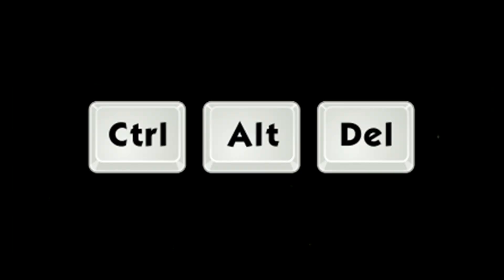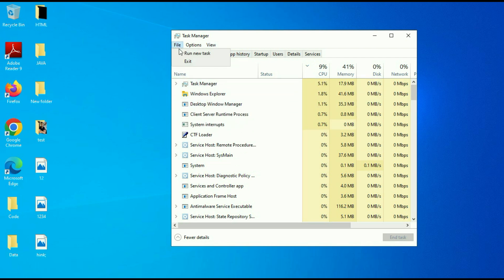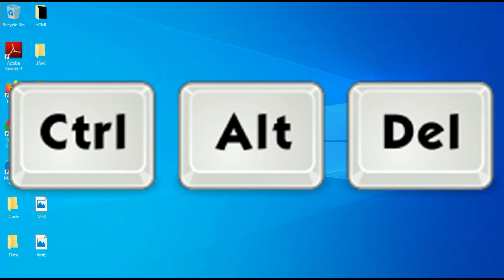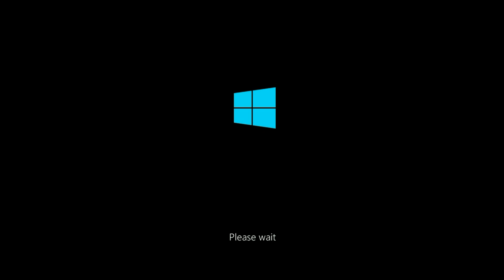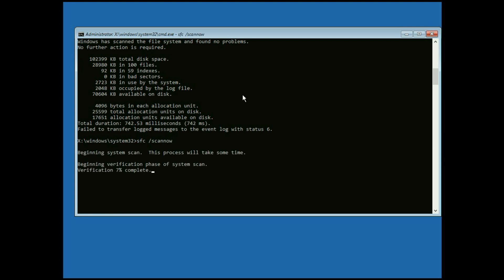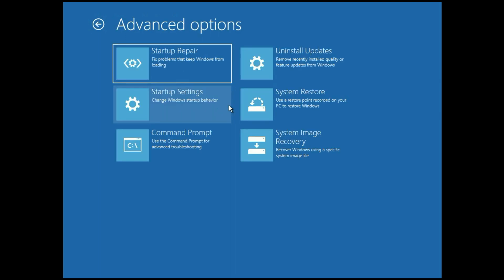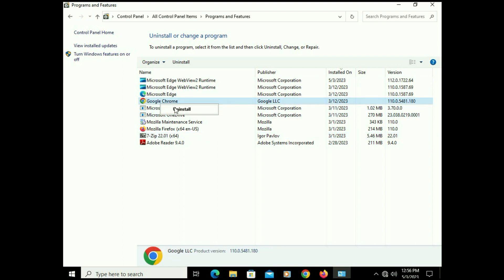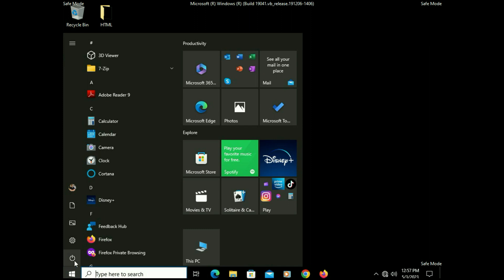How to Fix Black Screen on Windows 10/11 with cursor after login